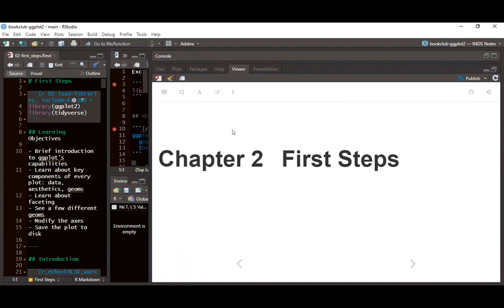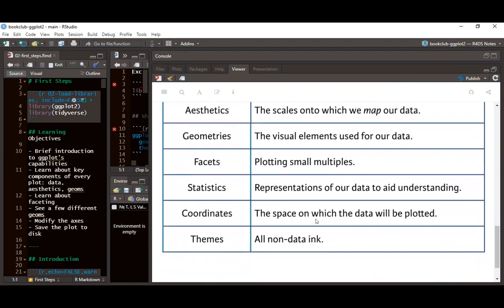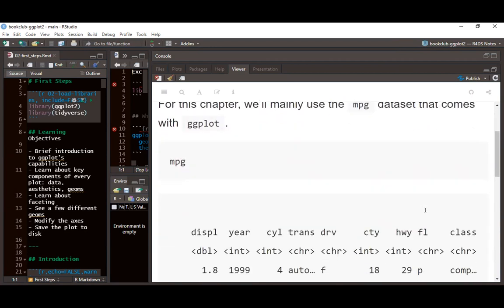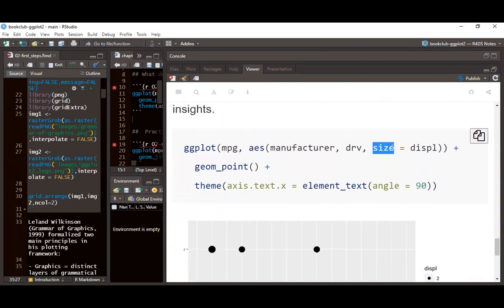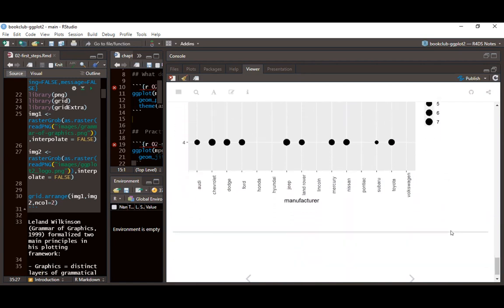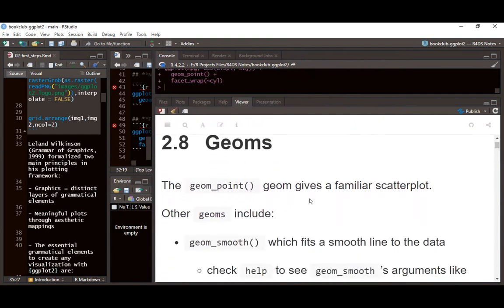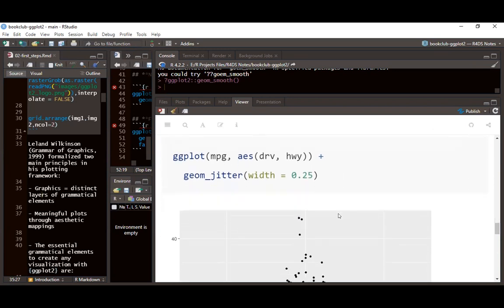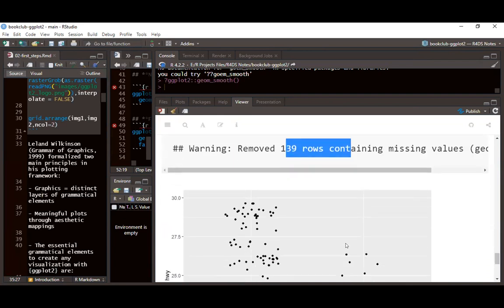ggplot2: First steps (ggplot2_02 2)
Oluwafemi Oyedele leads a discussion of Chapter 2 ("First steps") ggplot2: Elegant Graphics for Data Analysis by Hadley Wickham, Danielle Navarro, and Thomas Lin Pedersen on 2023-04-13, to the R4DS ggplot2 Book Club. Cohort 2